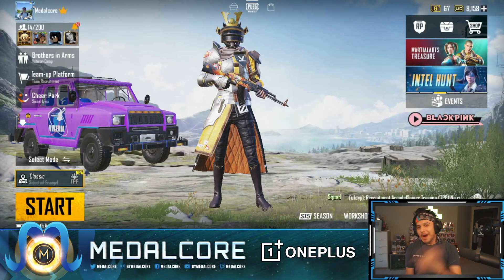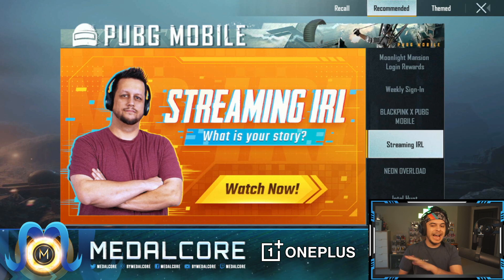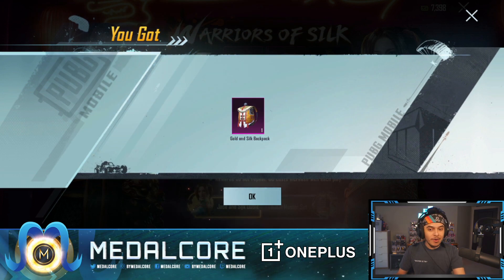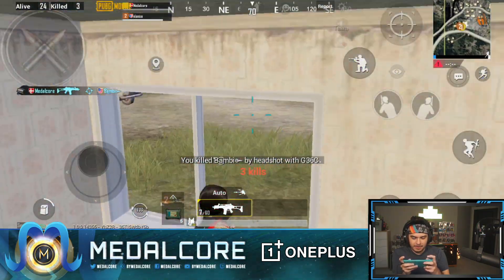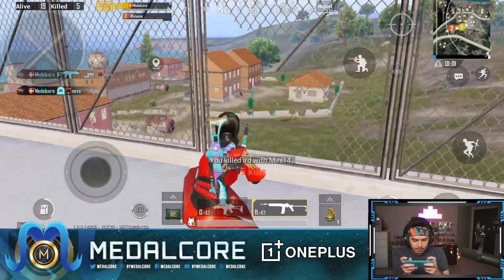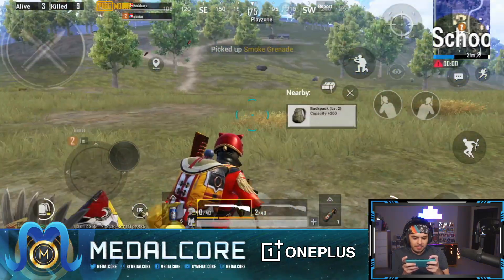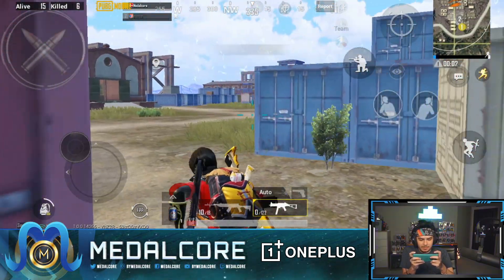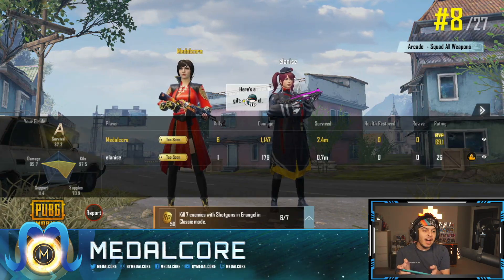LEGENDARY HELMET & BACKPACK FOR CHEAP! - New Warriors of Silk Draw!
LEGENDARY HELMET & BACKPACK FOR CHEAP! - New Warriors of Silk Draw! - PUBG MOBILE